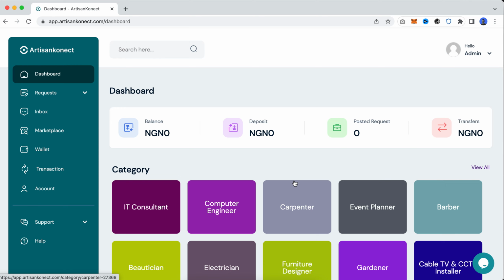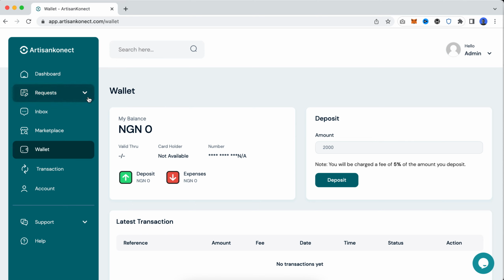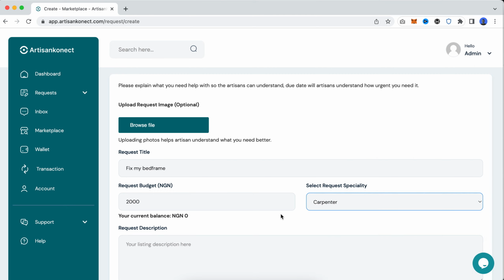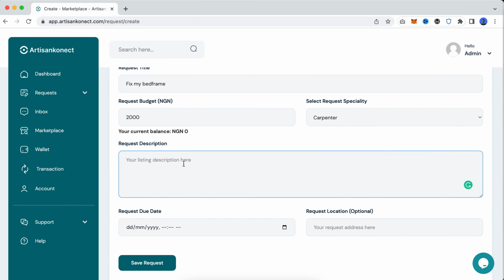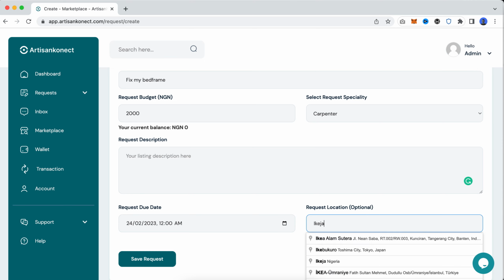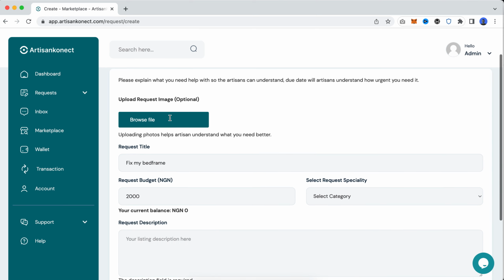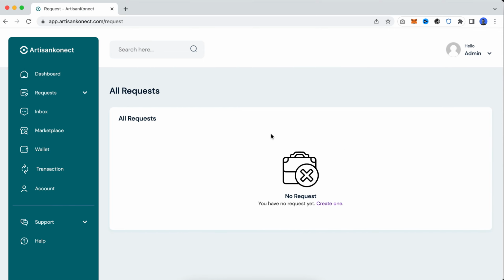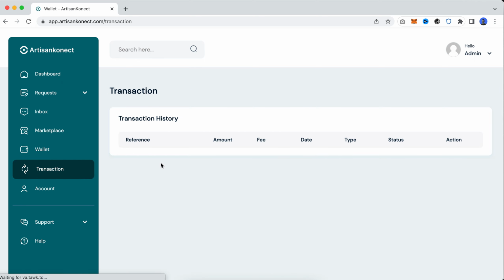How to Post Request on Artisankonect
In this video, you will learn how to post request on Artisankonect or how to find artisans in Nigeria easily by connecting with them on Artisankonect.com

Create an account today at app.artisankonect.com